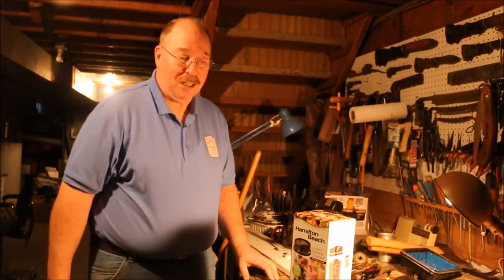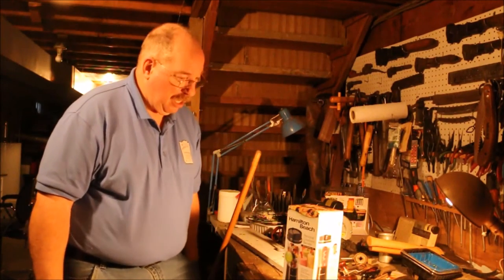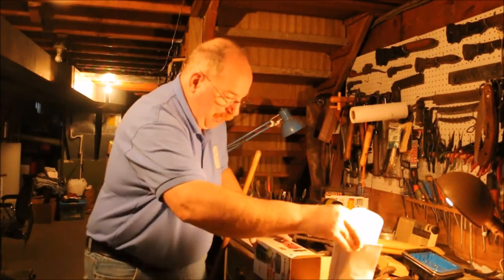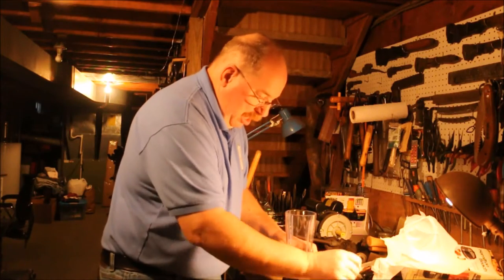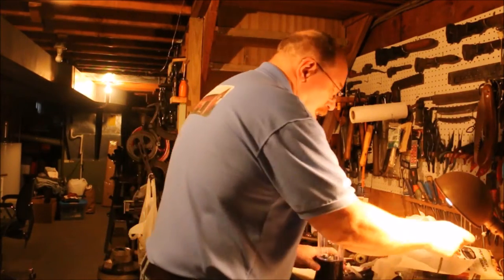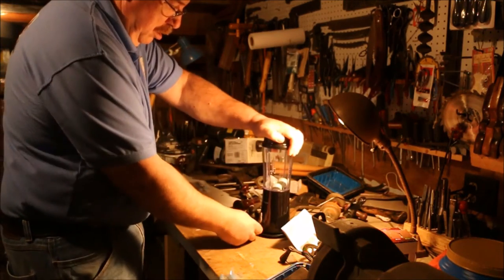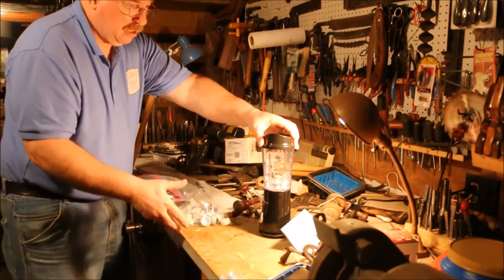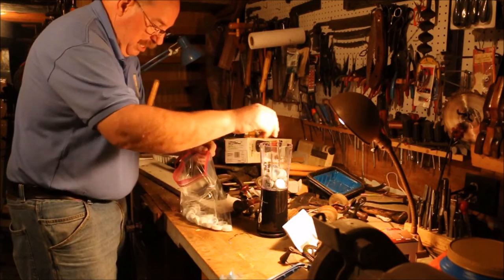Fun With Plastic ~ Pt 1 ~Grinding Up Bottle Caps With A Blender ~ by Old Sneelock's Workshop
Moving forward with the idea of recycling hdpe plastic. Now that I have an idea of how it acts I want to refine the process to see if I can’t improve the result. Uncontrolled heating caused the plastic to harden as I drove the plasticizers out of the plastic bottle caps. I’m going to reduce the size of the bottle caps and see if I can control the temperature. In Pt 1 I’m using a cheap blender to chop up the plastic bottle caps.